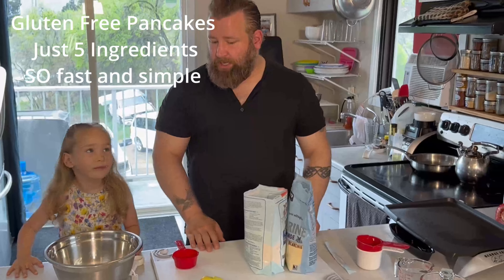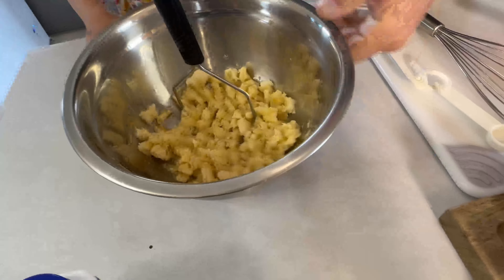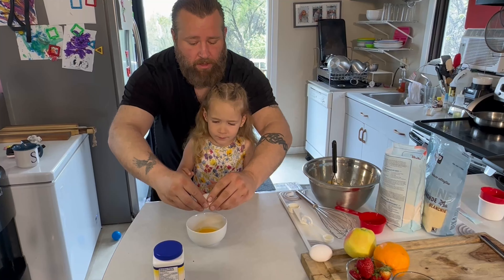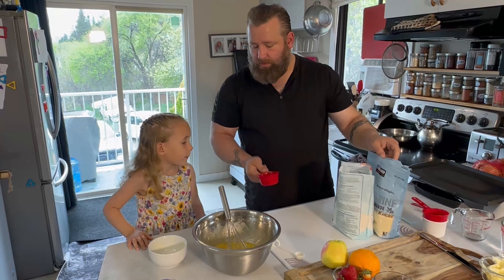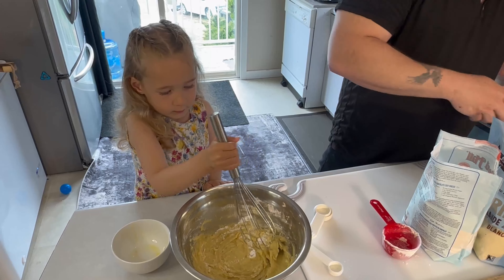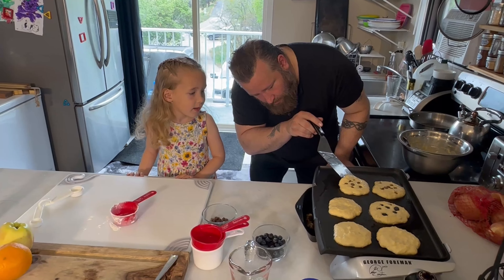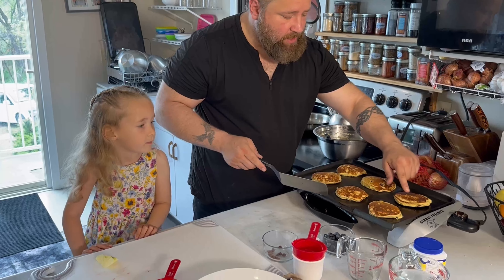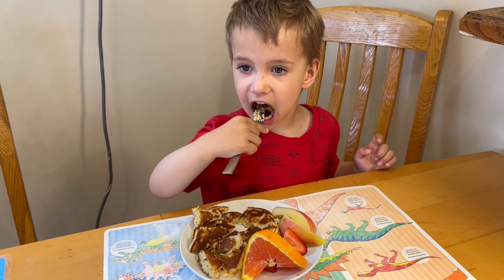Tasty!! Gluten Free Pancakes Fluffy ONLY 5 INGREDIENTS!! (FCL)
FLUFFIEST GREAT TASTING gluten free pancaakes!  5 ingredients on so fast!! check them out on Family Cooking Life!!